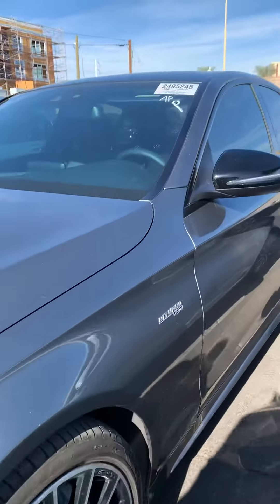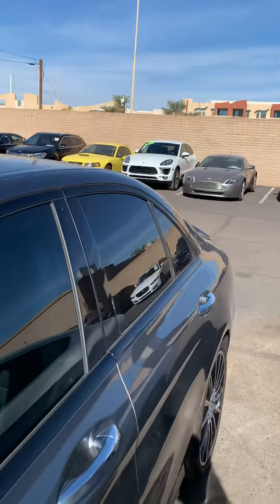2017 Mbz C 43 amg video Brandoncbb